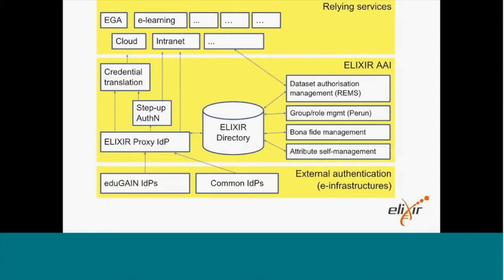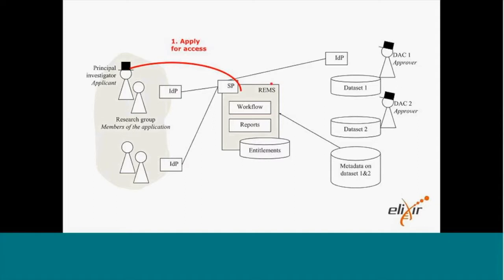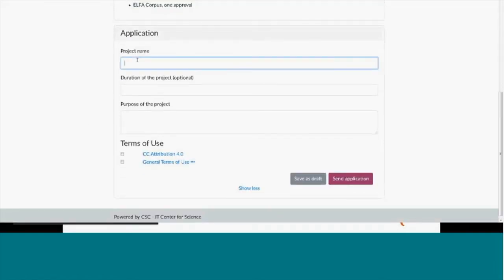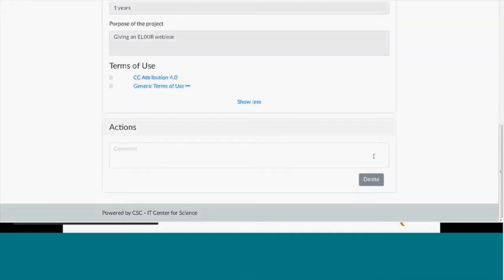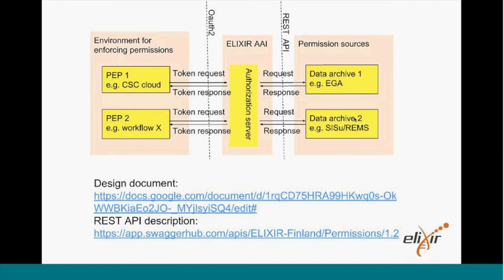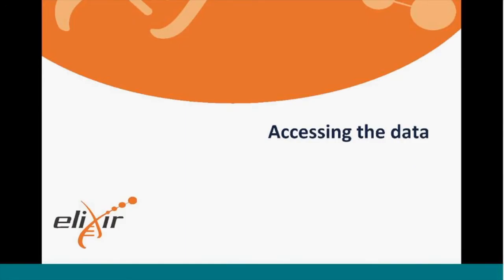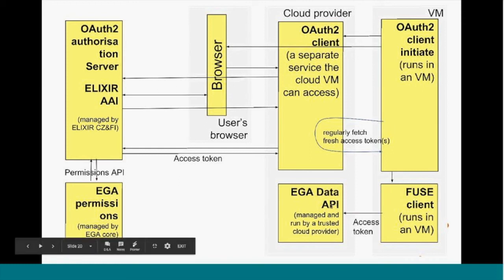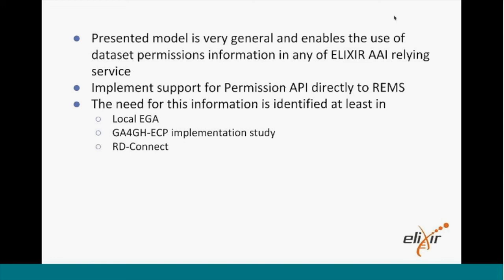ELIXIR Webinar: Access to Sensitive Human Data with ELIXIR AAI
Recordings of ELIXIR Webinar from 23 May 2018 presenting how to access sensitive human data using ELIXIR AAI. By MIkael Linden and Juna Törnroos (ELIXIR Finland)